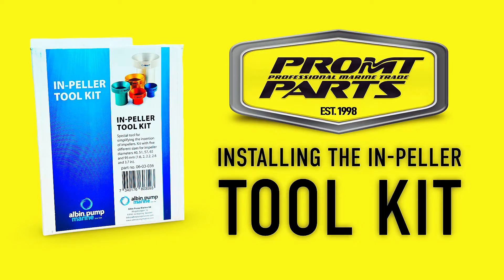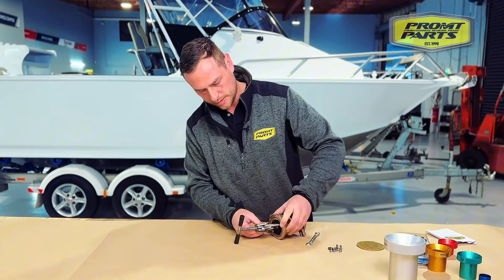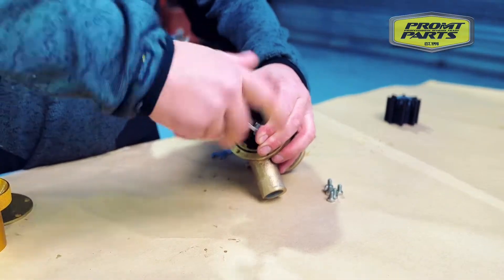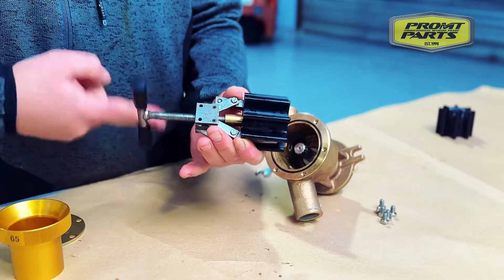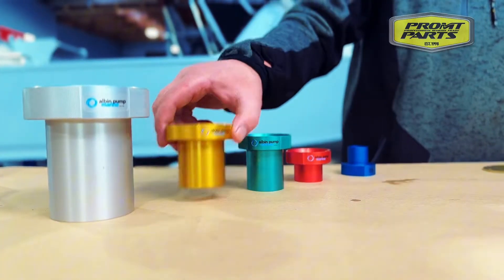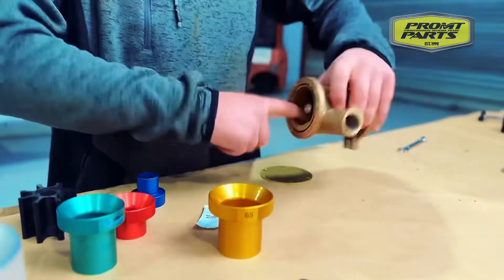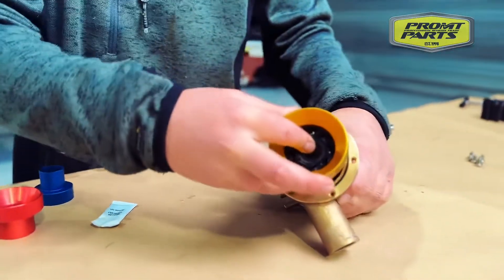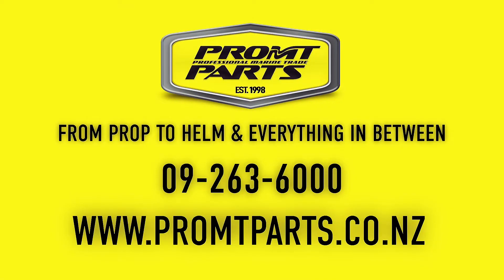IMPELLER INSTALL KIT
Tired of struggling with impeller installs? Introducing these innovative tools designed to save you time and hassle. Watch and be amazed!